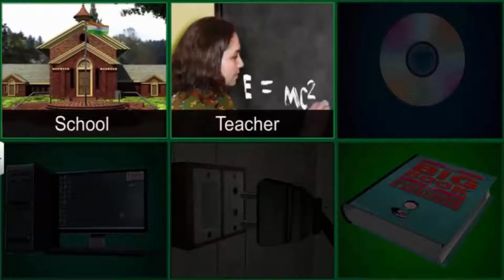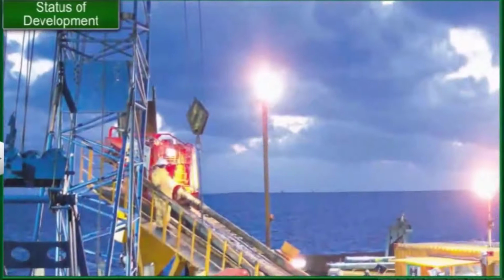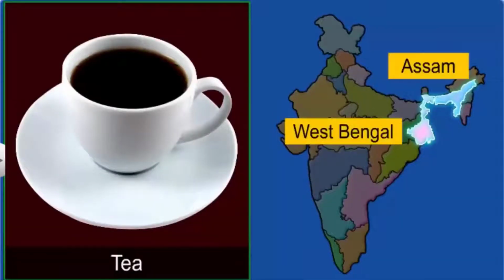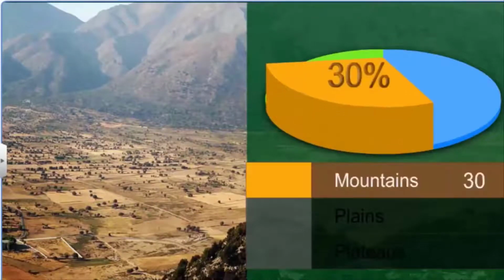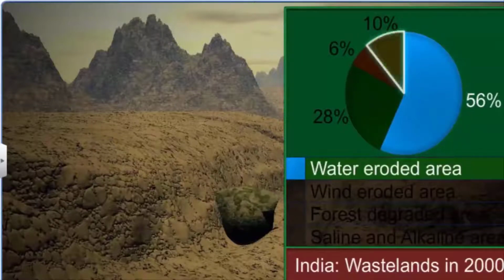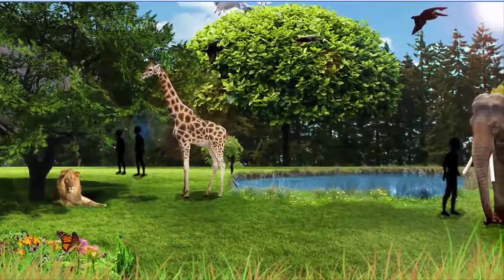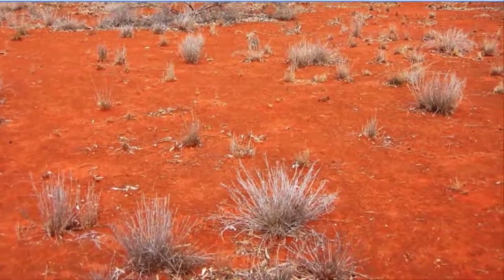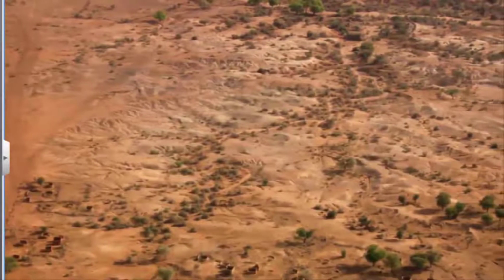CBSE Class 10 Geography 1 ¦¦ Resources and Development ¦¦ Full Chapter